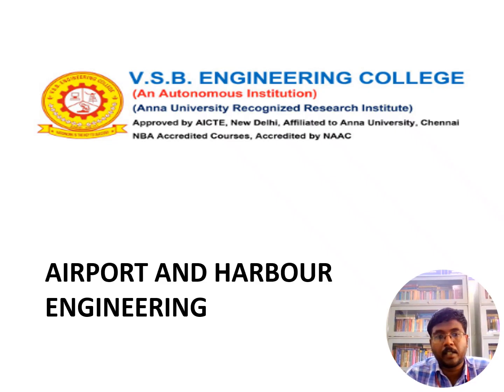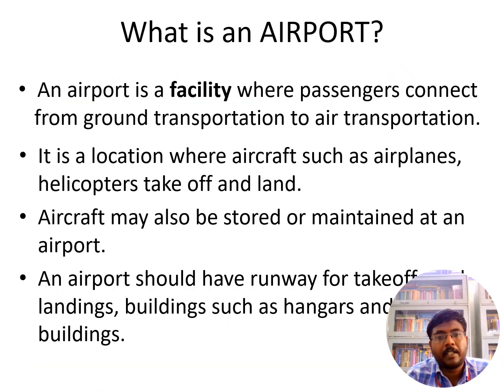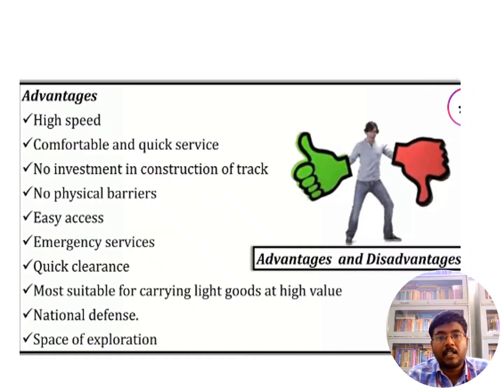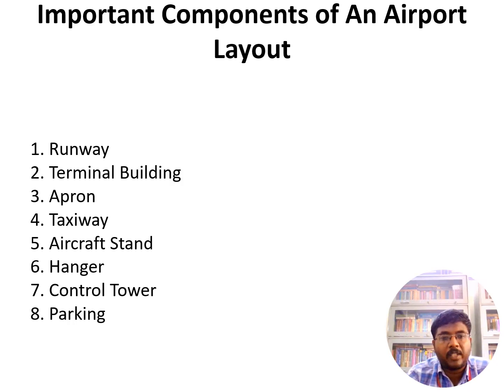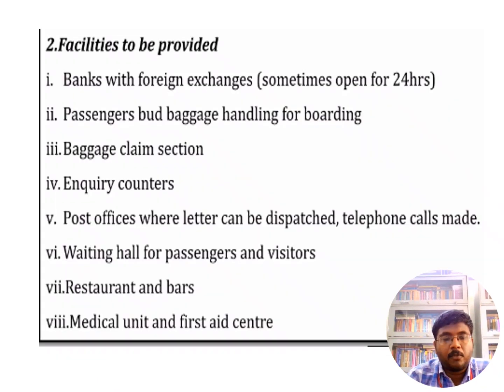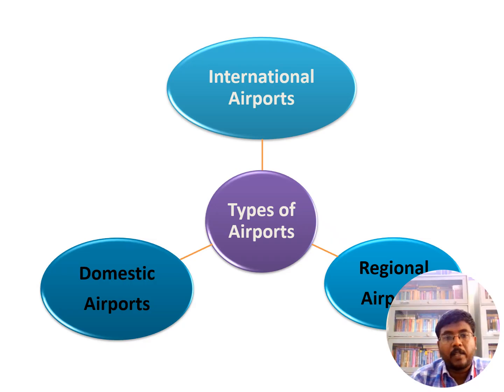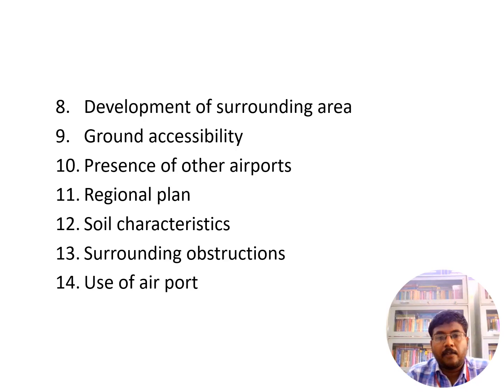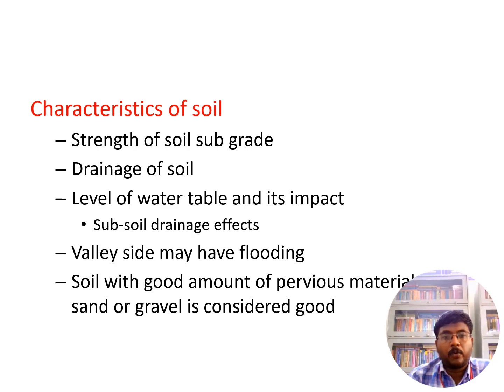Airports and Harbors-Unit I-Mr.M.Prasanakumar